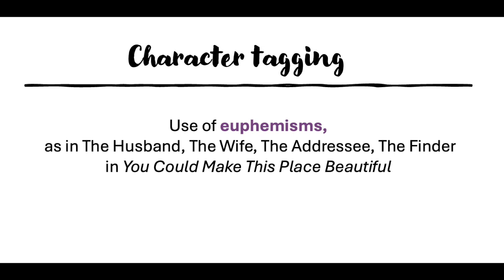Character Tagging in Memoir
In this short video, Brooke Warner talks about character tagging in memoir—using 1) full names; 2) places or associations; 3) incidents or something that happened to someone; 4) euphemisms. Examples within!